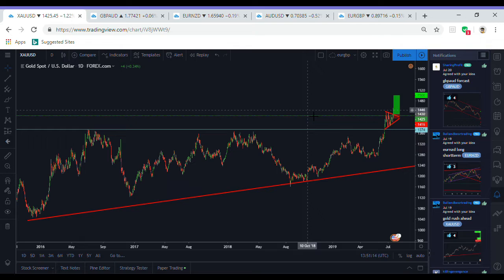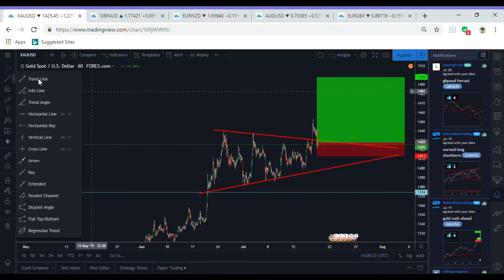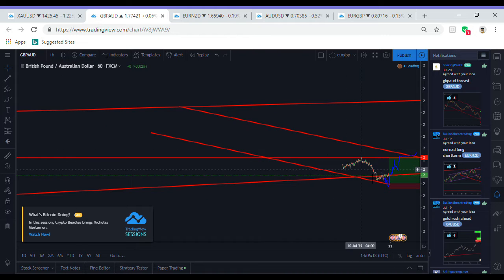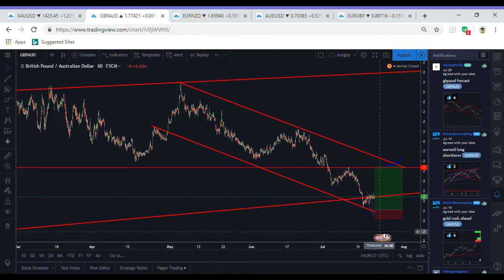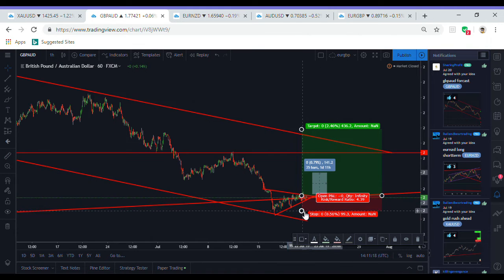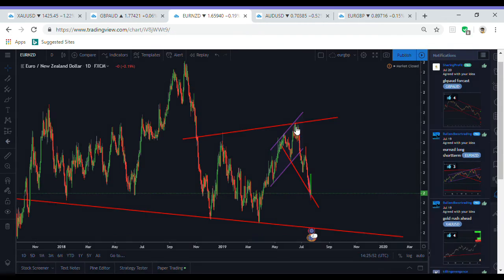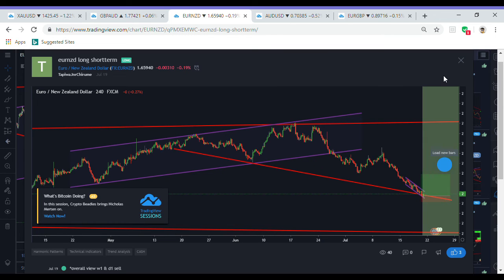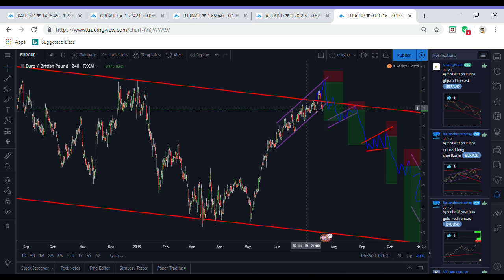Sunday breakdown on TradingView 21 July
Transitioning to TradingView. Pairs xauusd, gbpaud audusd and eurnzd